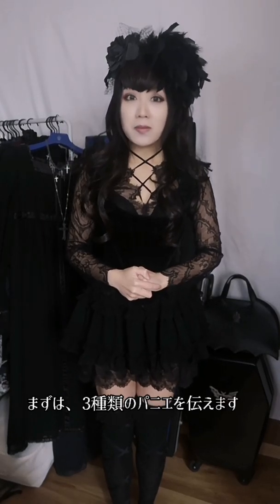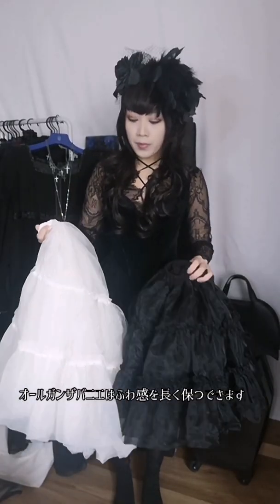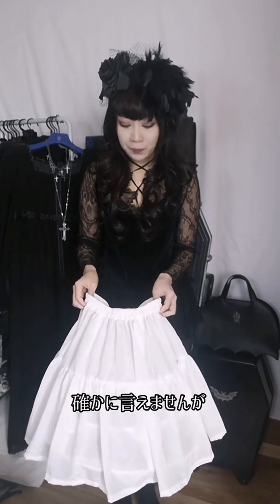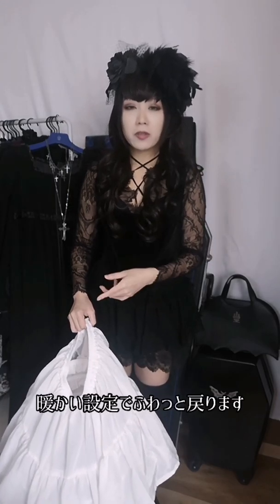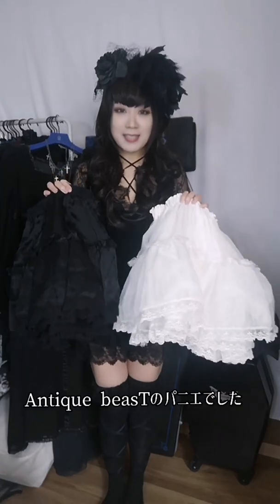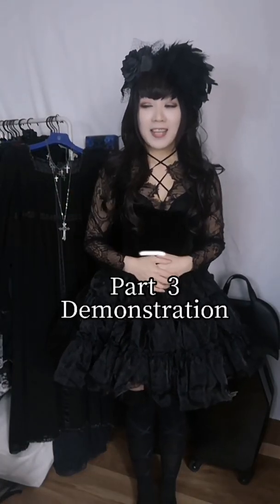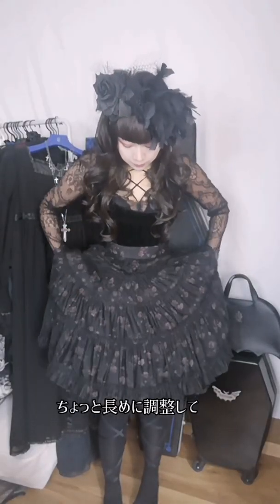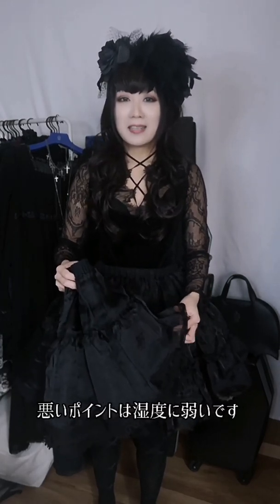On the Lolita Petticoat: A Guide [Tamie's Vdiary No. 11]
A small guide on the lolita petticoat with Japanese subtitles as requested (sorry my Japanese is not very good, but I tried 😊) . Taken from Tamie's Vdiary No. 11

Hello. I am Tamie :)
I post on videos on my Instagram (IGTV) weekly. You are welcome to fallow me there for more Gothic Lolita related content.